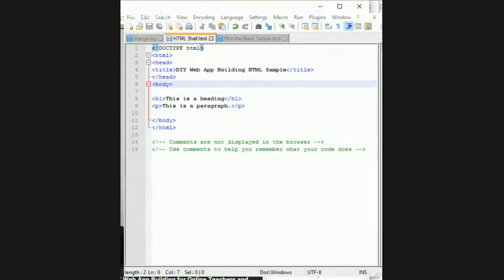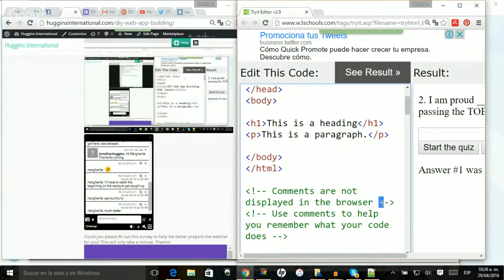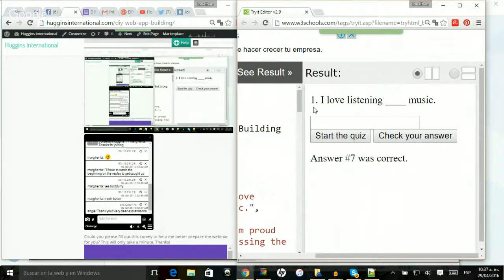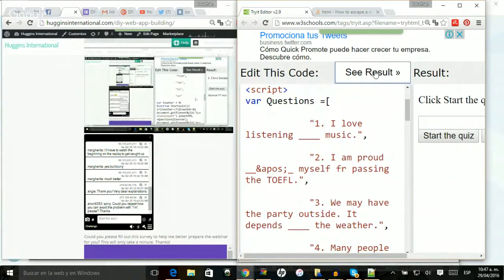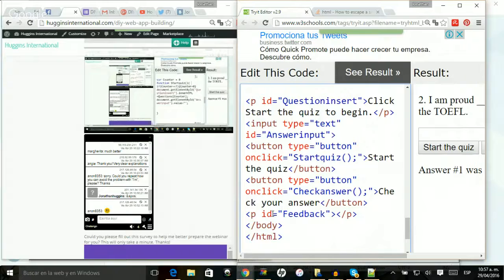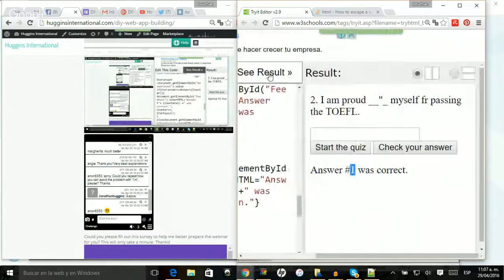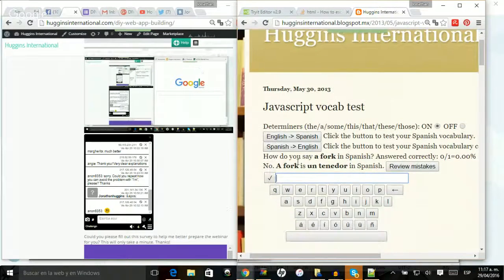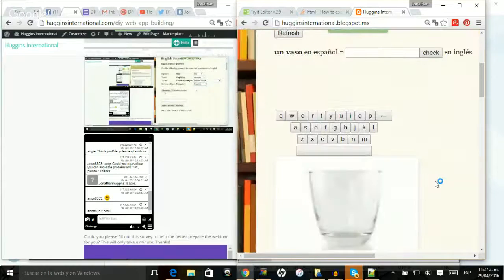DIY Web App Building for Online Teachers and Independent Learners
In this brief tutorial, you'll learn the basics of HTML, JavaScript, and CSS so that you can build your own web apps for your students or for yourself.
We'll learn the key concepts to get you started developing dynamic tests, quizzes, and exercises that can give learners instant feedback.